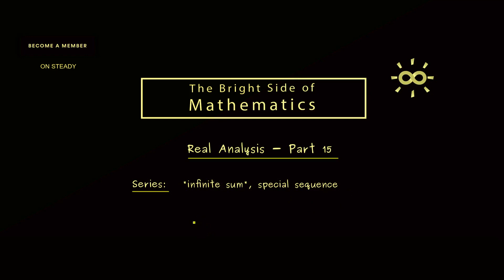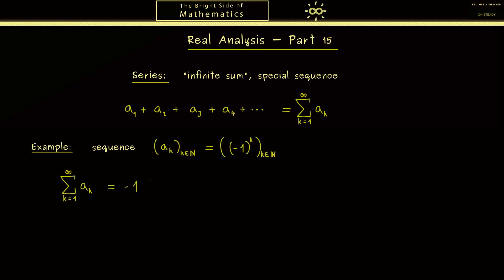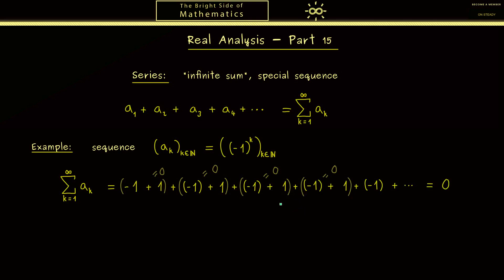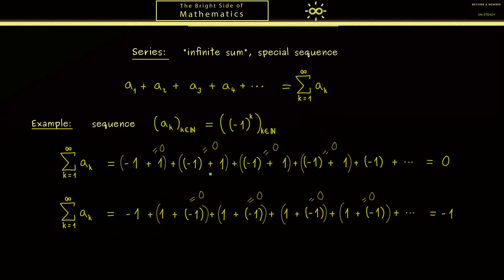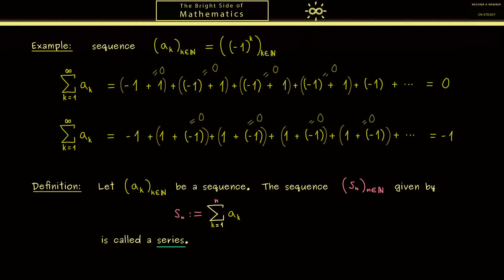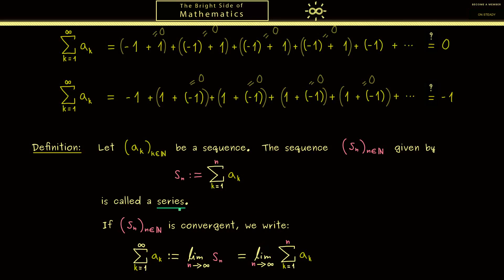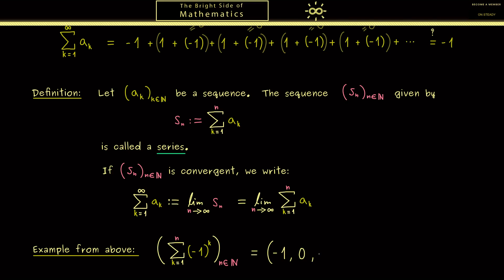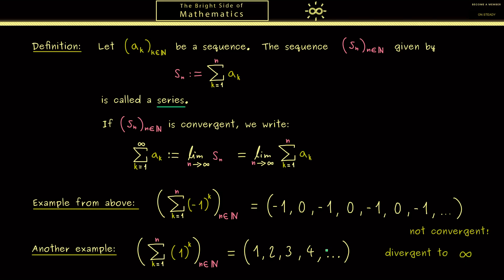Real Analysis 15 | Series - Introduction [dark version]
x

00:00 Intro
00:19 Introducing series
01:07 Example of a series
02:46 Definition series
04:18 Rewriting the previous example
05:04 Another example
05:48 Credits